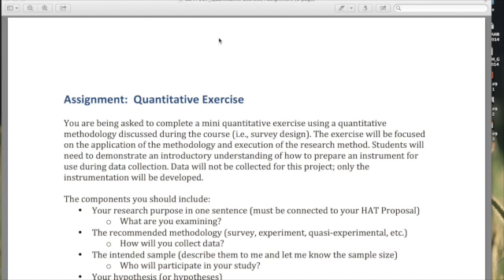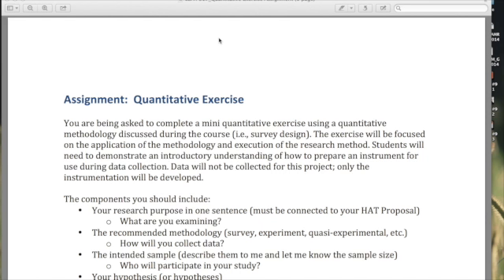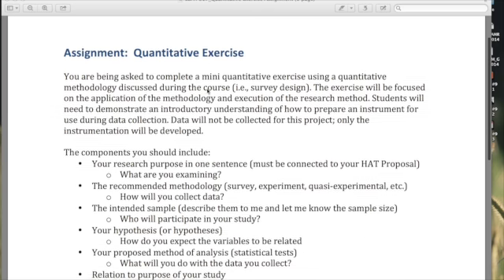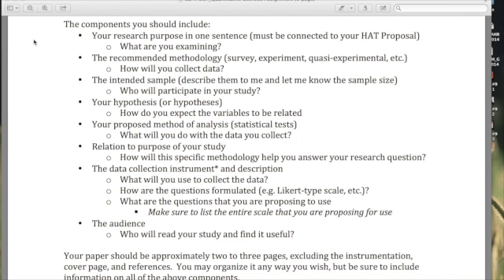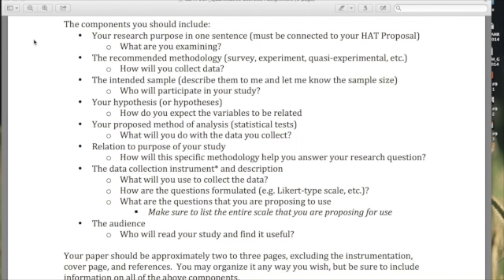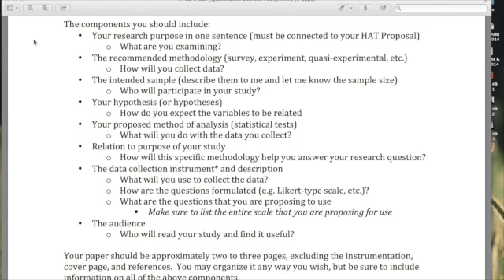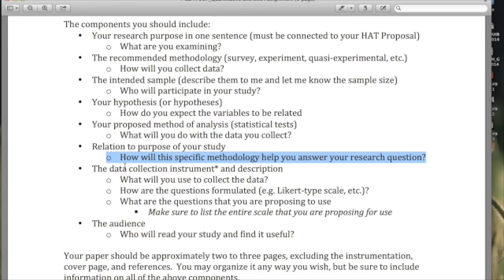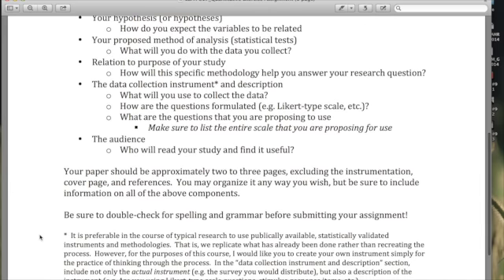Reflections on the Quantitative Exercise